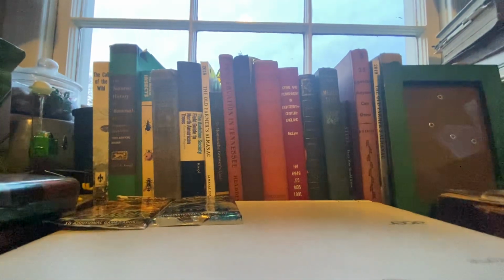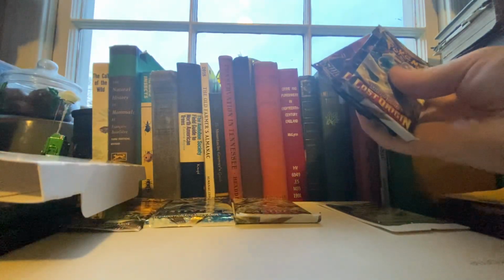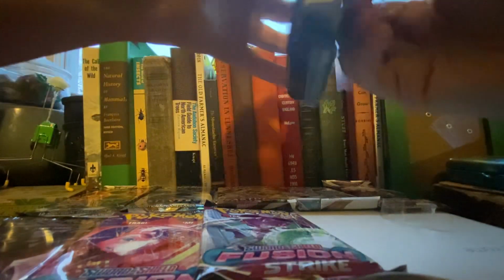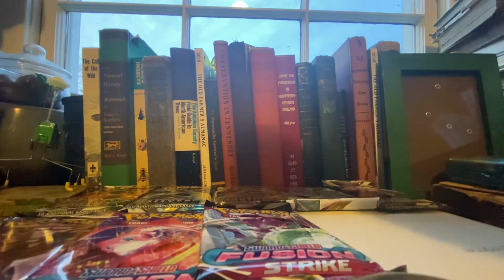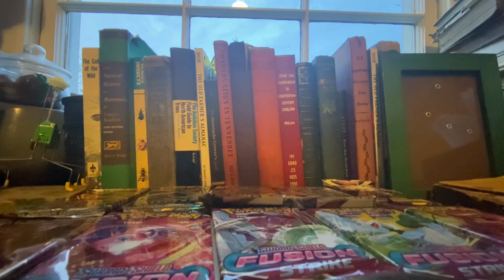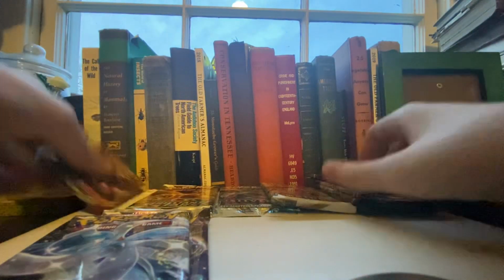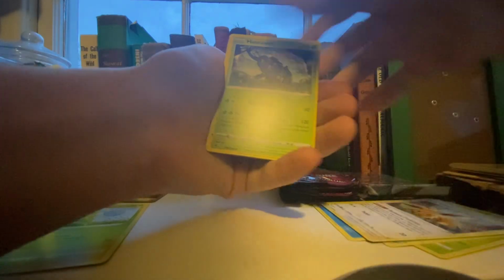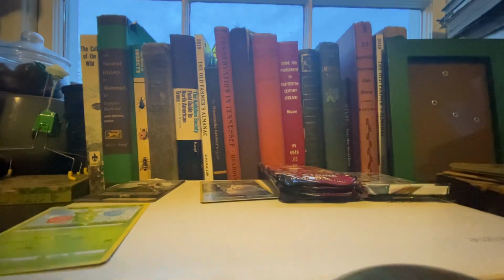Family dollar Pokémon card haul but fusion Strike ruins everything YET AGAIN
Lost origin episode 70
Brilliant Stars episode 88
Sliver tempest episode 32
Astral radiance episode 58
Fewshin strike episode 80 YAYAYAYAYAYAYAYAY WE HAD A TOTAL FUCKFEST TODAY WITH THAT SET